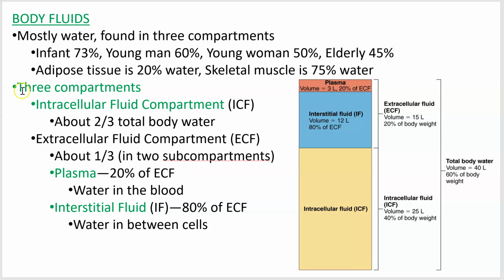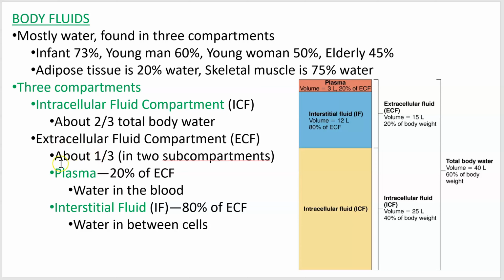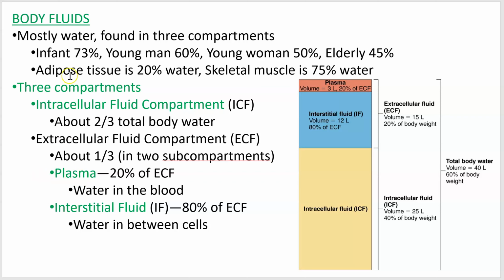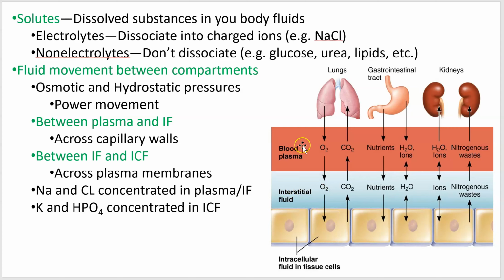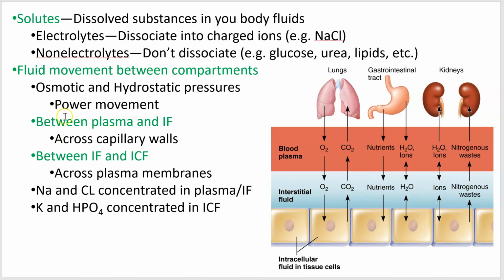2402 Lecture Chapter 26 Fluids 1 PowerPoint Screencast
Body fluids and where they are.